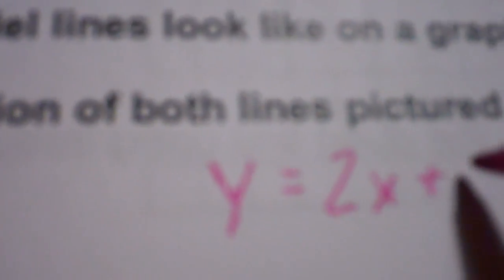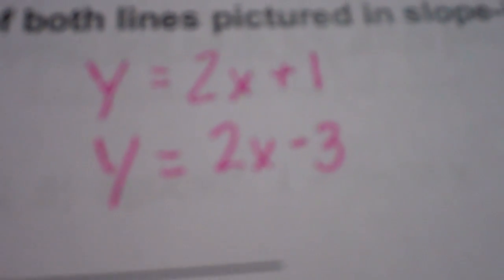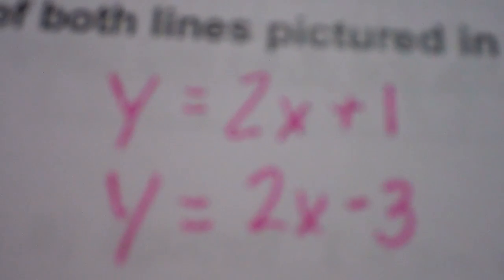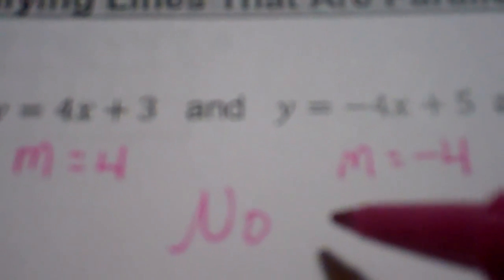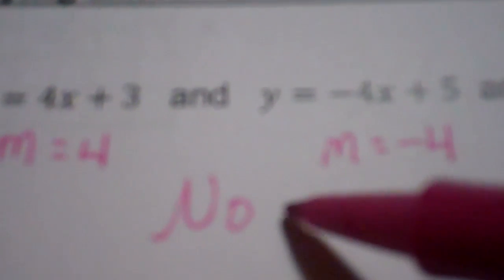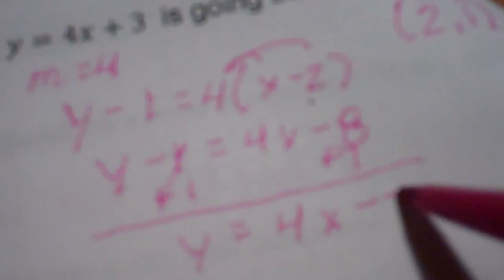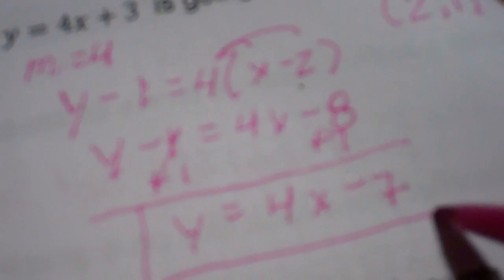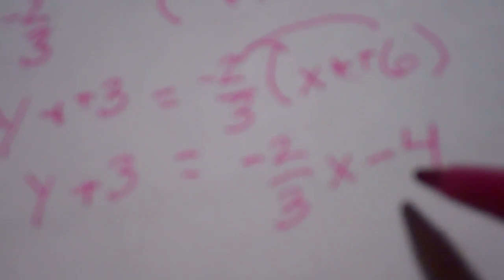Notes pp17-18 parallel lines